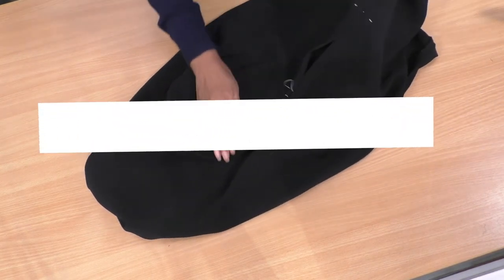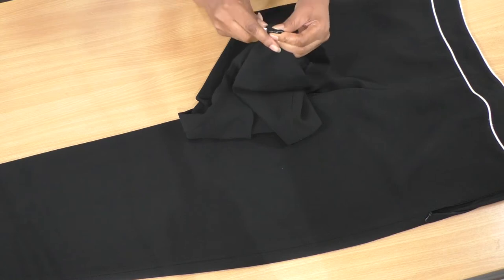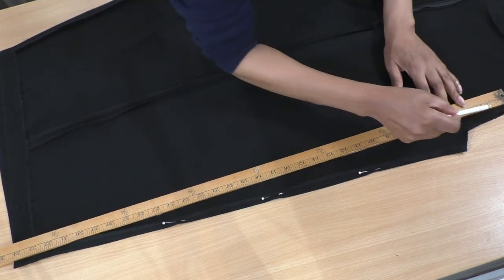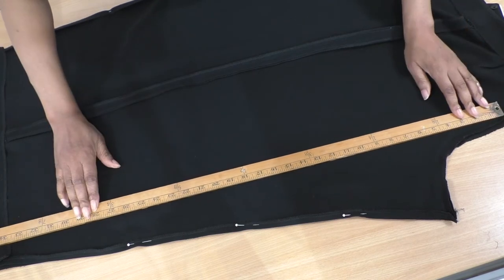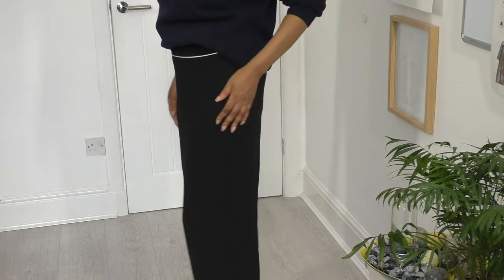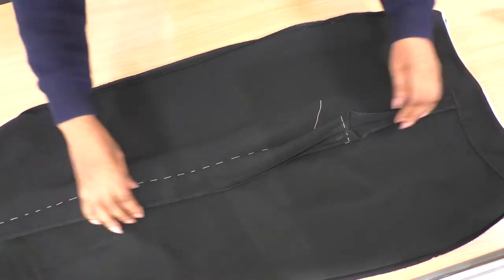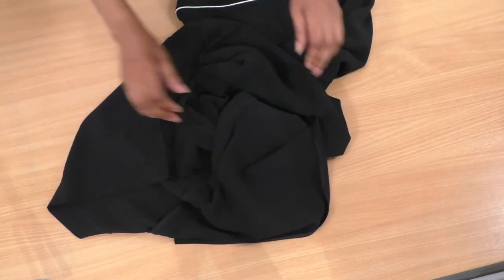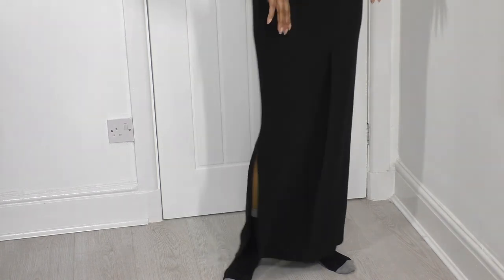How To Turn a Pair Of Pants Into An Elegant Maxi Skirt with A Sexy SideSlit | @Colleen G Lea - FSBTV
How To Turn a Pair Of Pants Into An Elegant Maxi Skirt with A Sexy SideSlit. Transforming a pair of pants into a long skirt. An easy tutorial that a confident beginner can do.